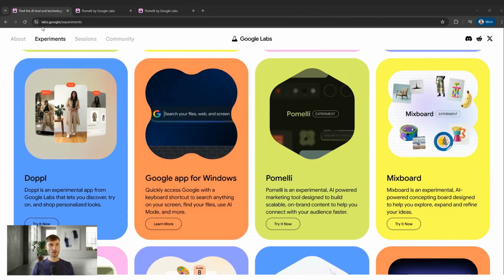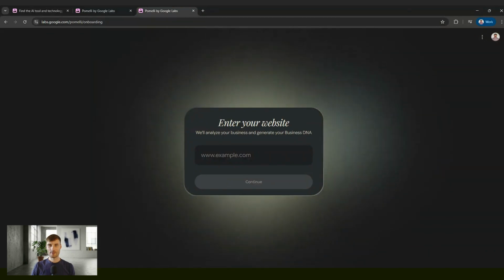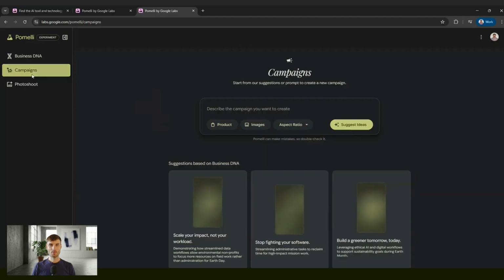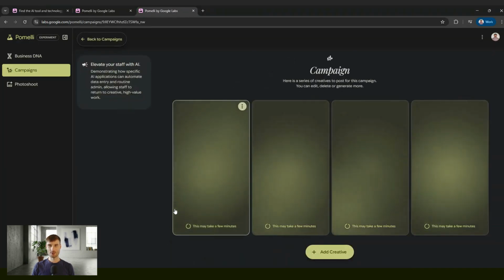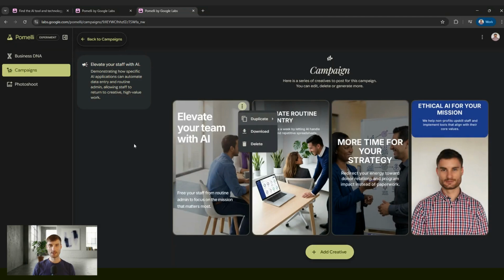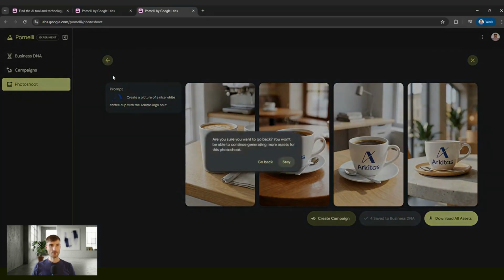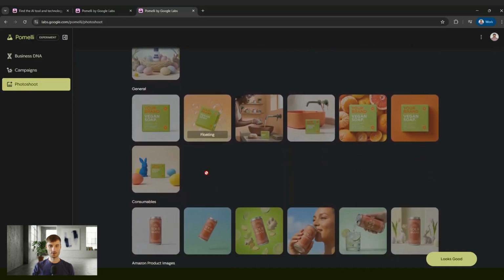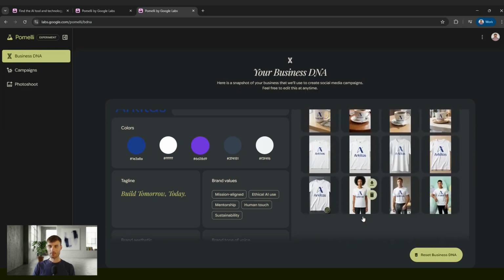Google Pomelli - The AI Tool Changing How We Build Brands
The ability to produce professional-grade studio imagery and campaigns is no longer limited to large agencies. We examine how Google Labs and Pomelli are allowing creators and small businesses to scale their visual identity with precision and elegance.

Timestamps
0:36 Access Pomelli
1:13 Create Your Brand DNA
2:00 Create A Campaign
2:59 Customise Your Campaign
3:35 Create A Photoshoot
5:57 When To Use Pomelli

🎓 PROFESSIONAL BEST PRACTICES: I believe in "Building Safely." All demonstrations in this video are performed in controlled demonstration environments (such as Sandboxes, developer tenants, or non-production accounts) to show you the art of the possible.